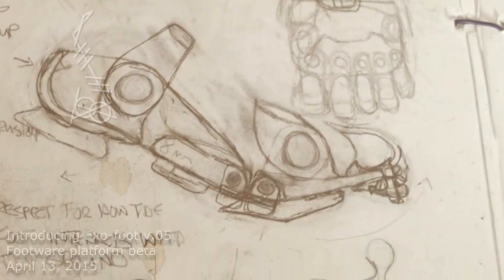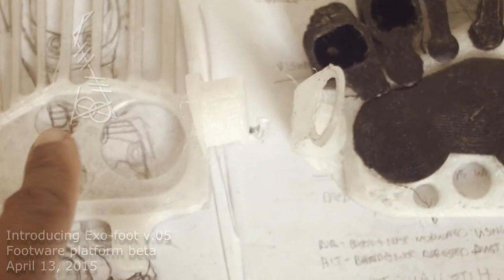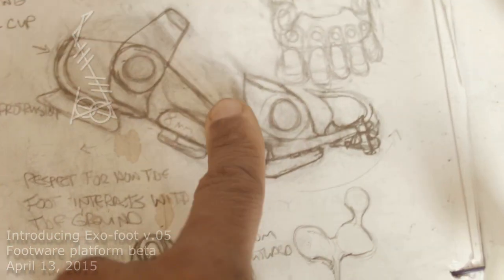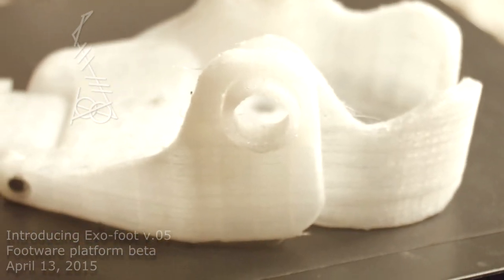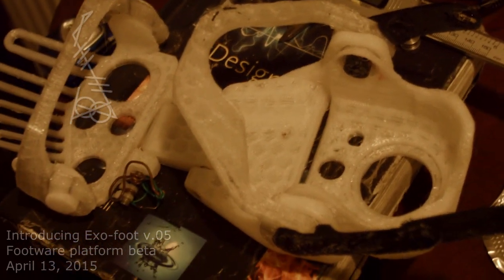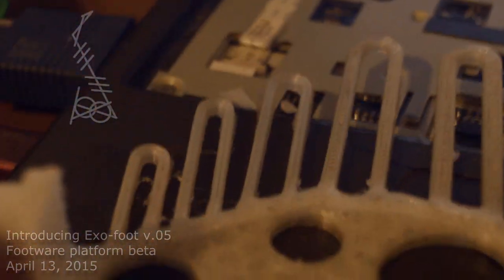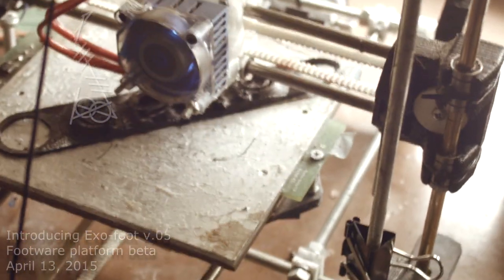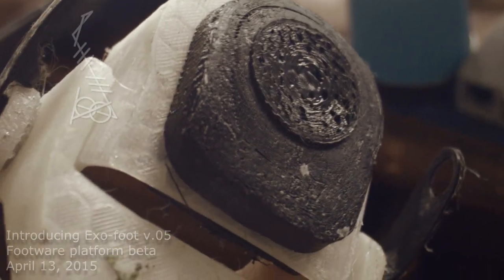Introducing the exo-foot v.05 beta-3d printed "footware" platform-Build diary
This is my new footware platform to, first, replace shoes as my primary footwear and then integrate these into my evolving cyborg system as an expression modality.